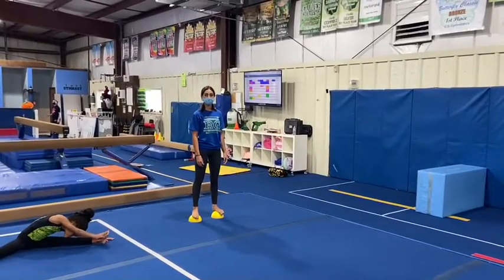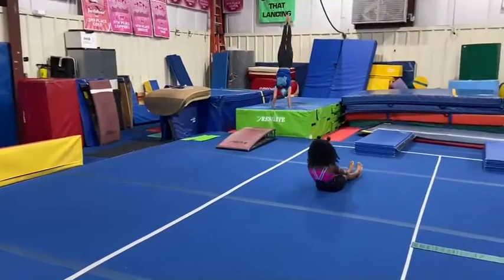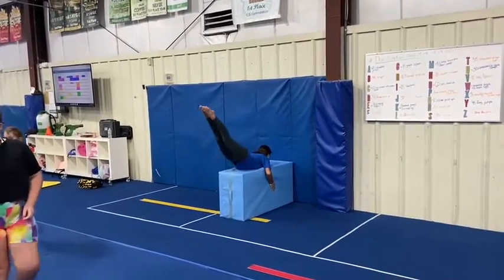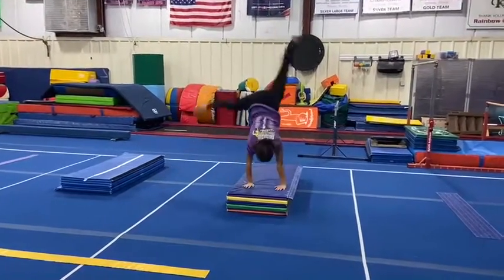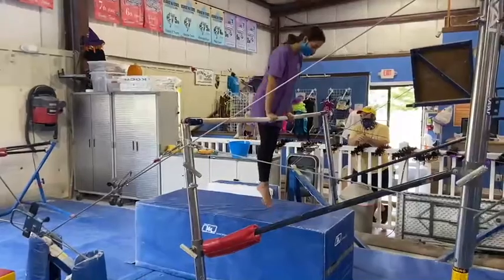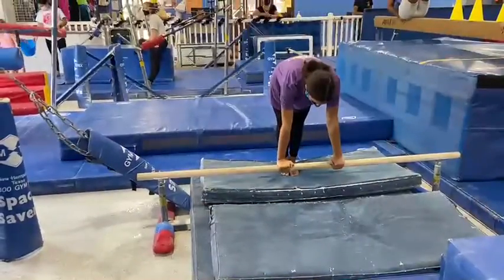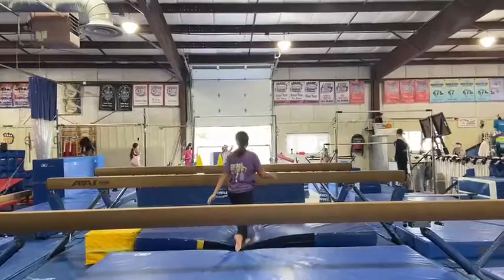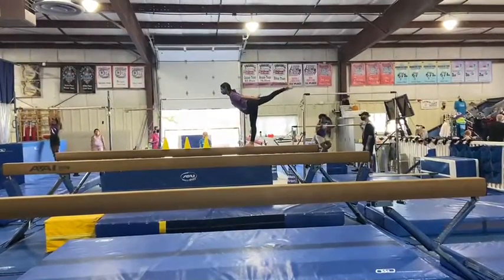Fall 2021 Level 2: Week 7 & 8 (Oct 11th-Oct 23rd)